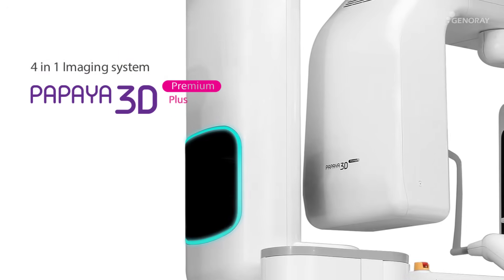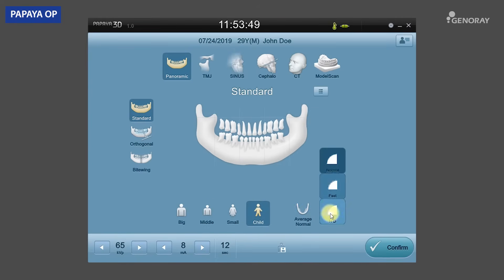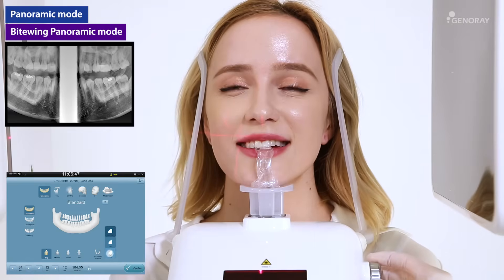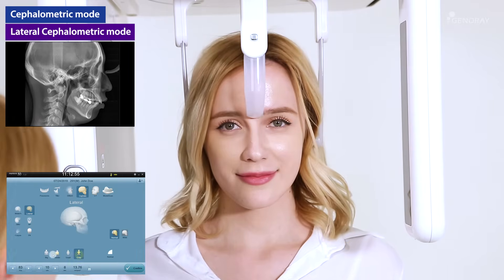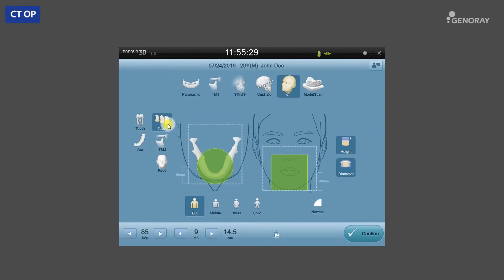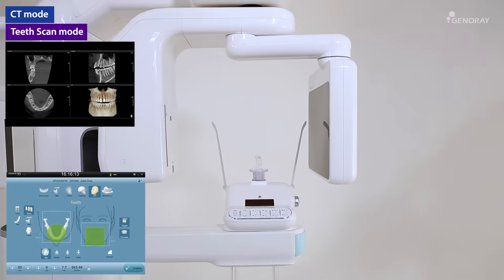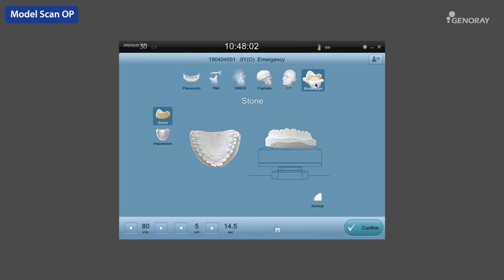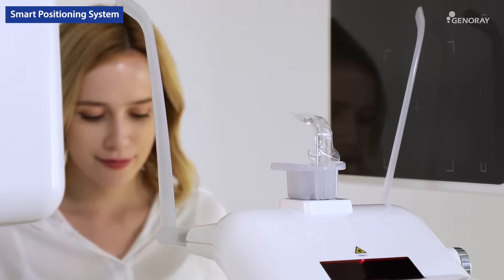[PAPAYA3D PREMIUM]Operation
Dental 3D Imaging PAPAYA 3D PREMIUM
[Manual]Operation
English ver.